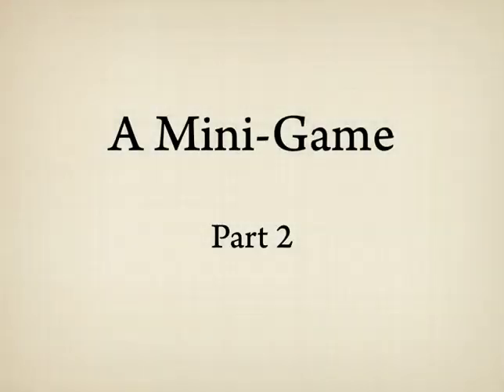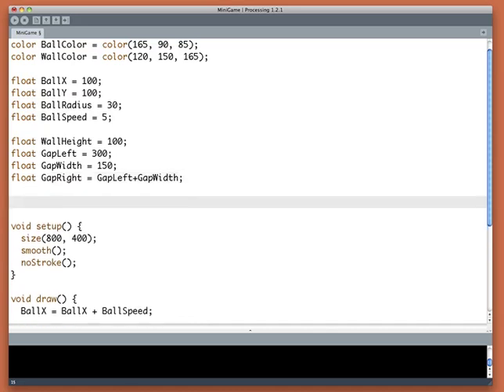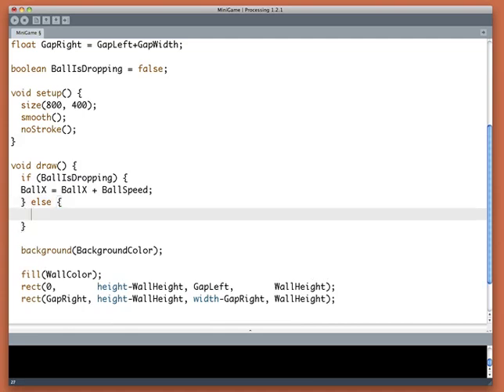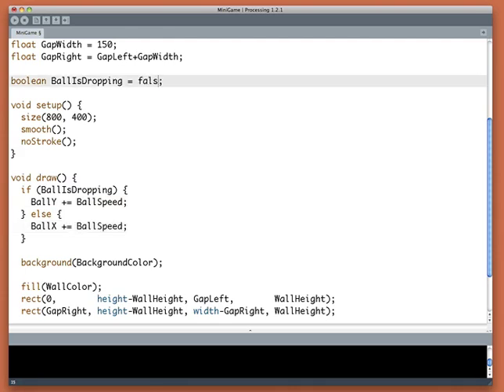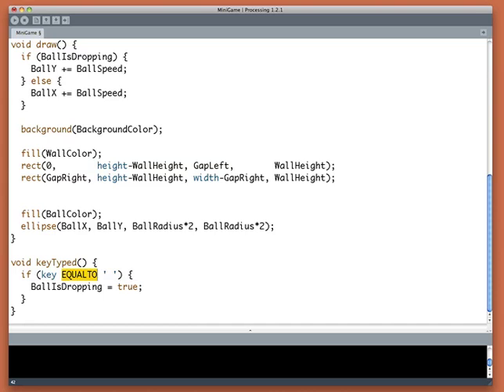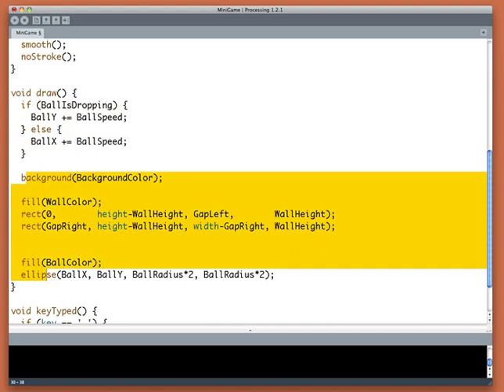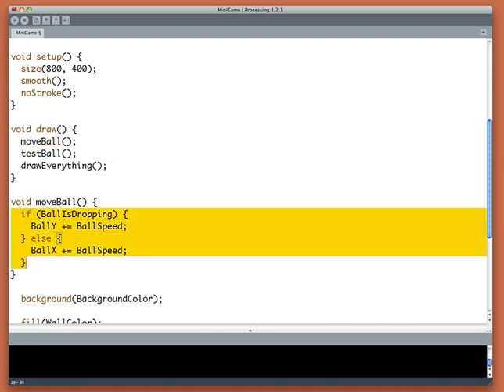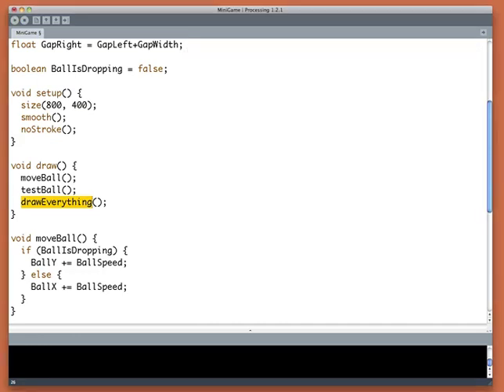W3 G1 V2b A MiniGame Part 2 7m09s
Part 2 of a 3-video set that shows how to write a game starting from nothing but an idea and a little drawing.